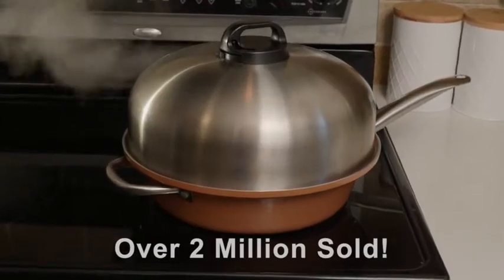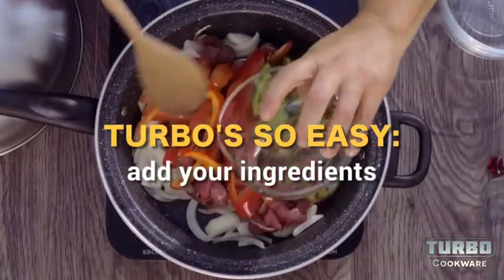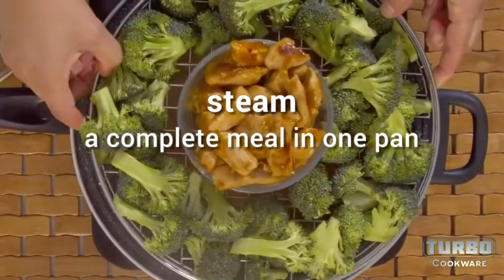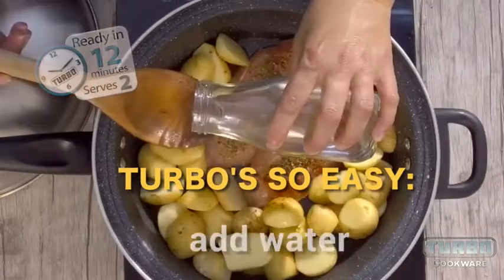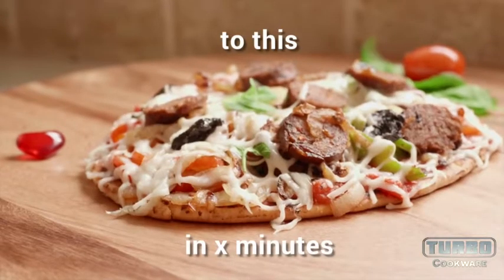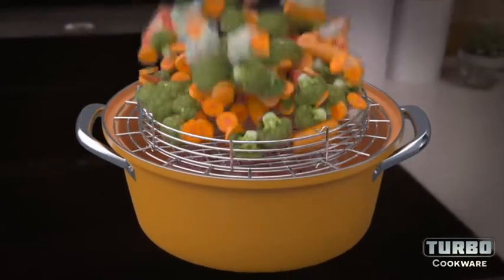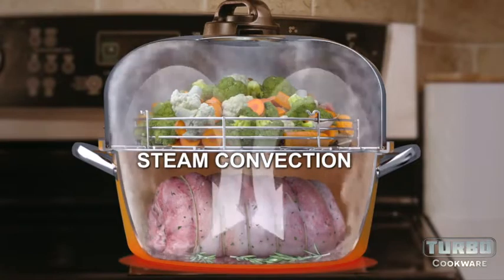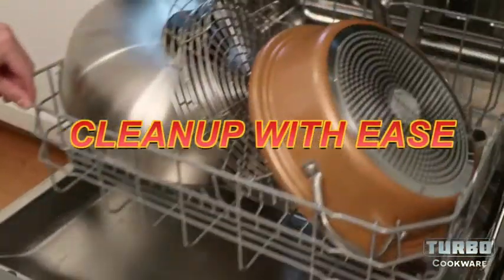Introduction to Turbo Cookware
I wanted to make a short video on what a Turbo Cooker can do.